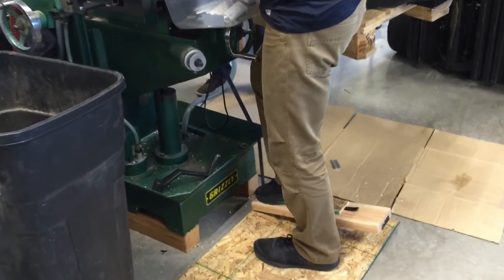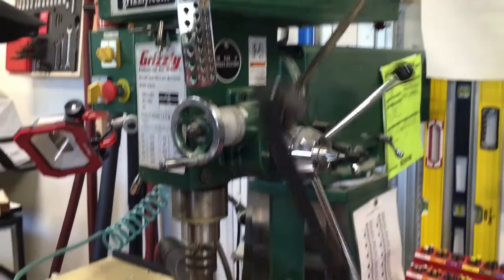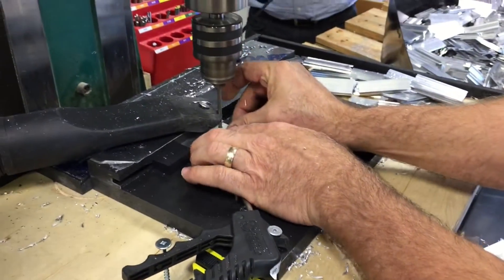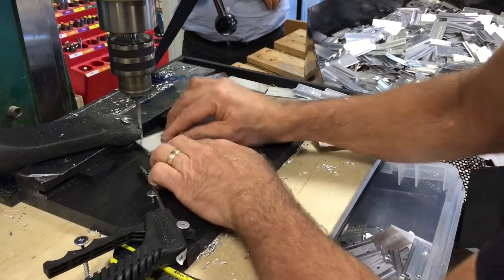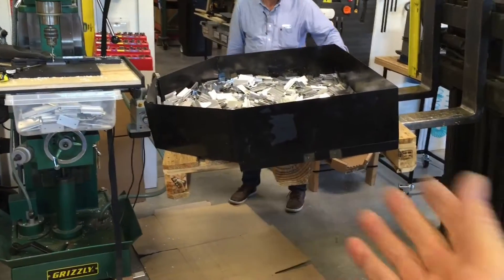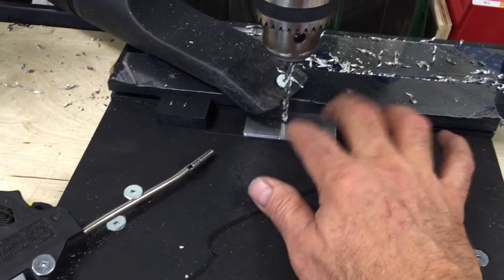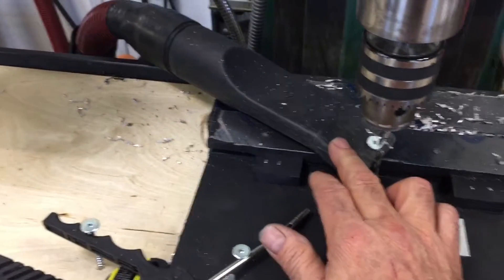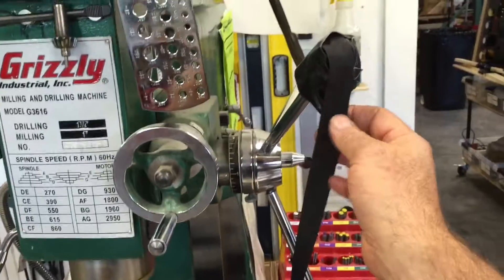Lean Drilling - Lean Manufacturing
Paul Akers walks us through all the process improvement steps taken to eliminate waste in creating custom parts for a customer.  Took the process down from 3 days to 8 hours!!!